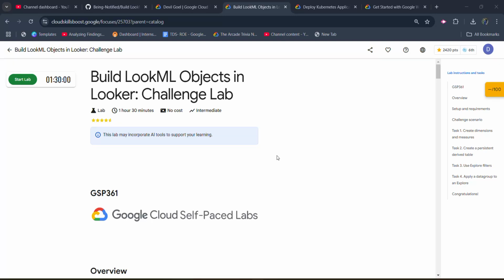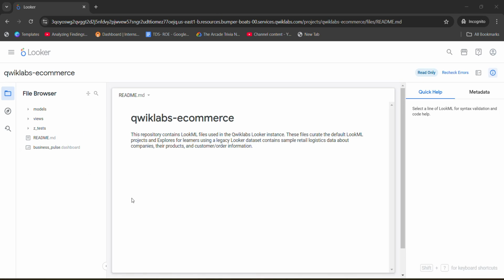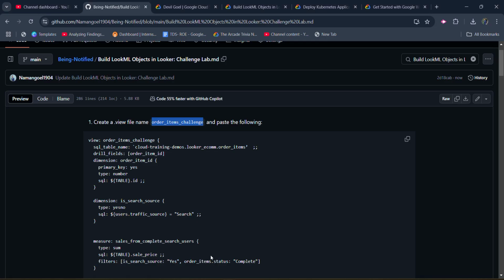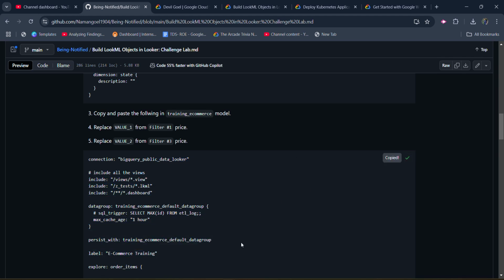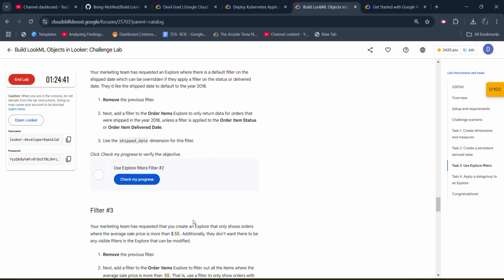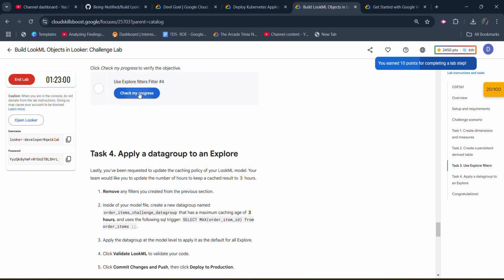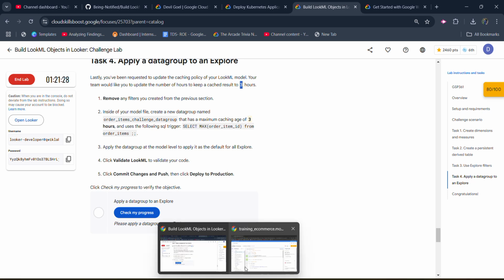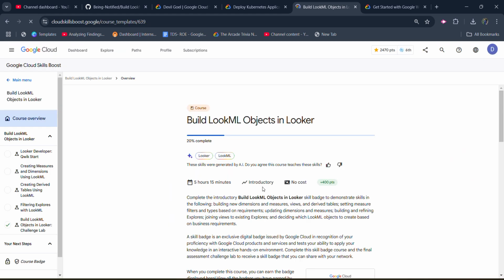Build LookML Objects in Looker: Challenge Lab Solution || GSP361 || Google Goodies and Swags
Hello friends I'm here along with some special labs on completing which you will directly get the skill badge, and we are calling it ShortestRouteTo3ArcadePoints.

Query Solved:-
How to start Google Arcade program from today ||Earn Free Google swags and Goodie || Start From zero
qwiklabs
arcade facilitator
qwiklabs arcade
arcade qwiklabs 2023
Arcade 2024 Announcement.